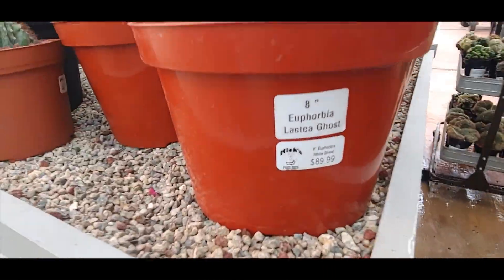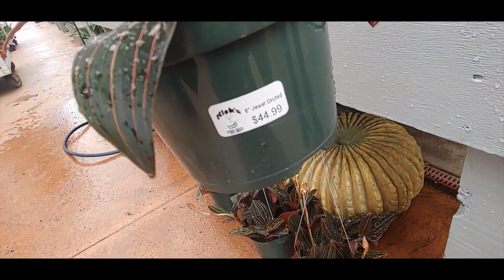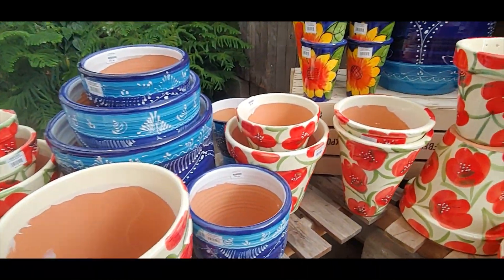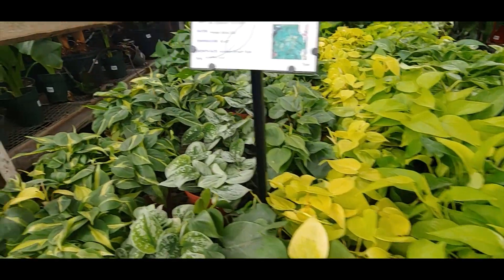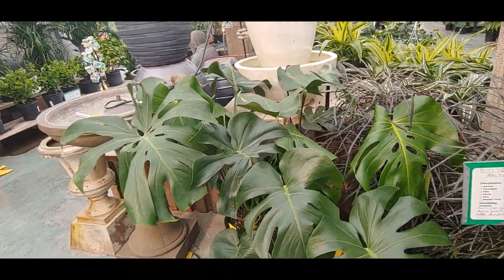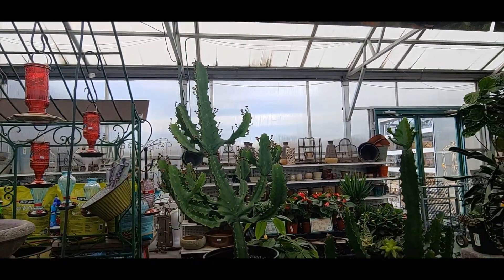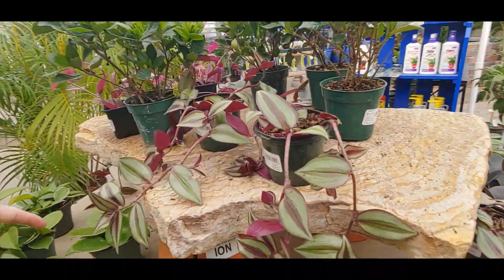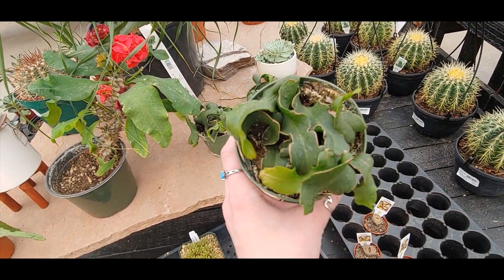Valentine's Day Plant Shop Hop - Visiting 5 Nurseries!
Hey guys! For Valentine's Day this year, Jesse and I decided to visit some plant nurseries! We ended up going to five different plant shops. The places we visited: Nick's Garden, City Floral, Wilmore Nursery, The Gardens, and Tagawa Gardens. Watch 'til the end to see the plants I got!

I hope you guys enjoyed this video, I had a lot of fun making it.